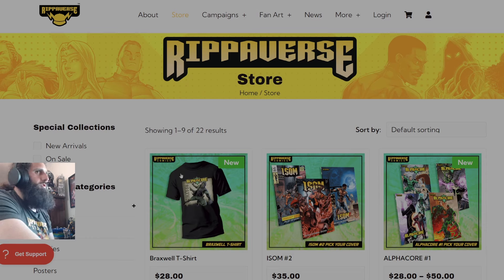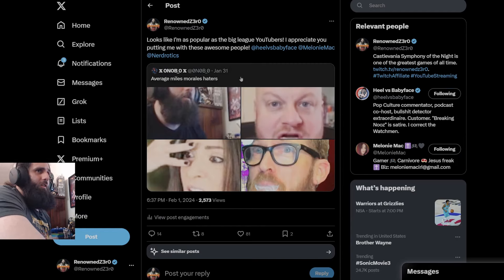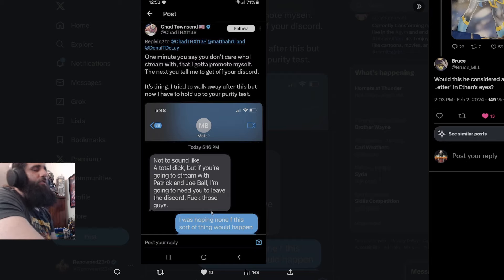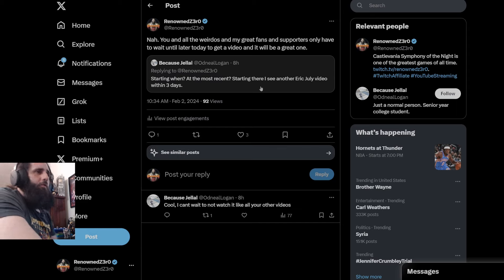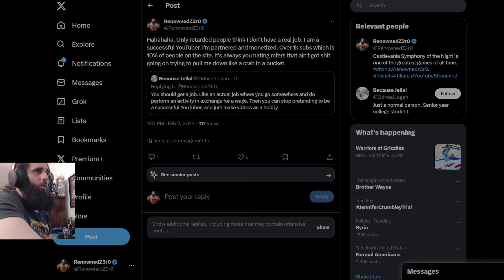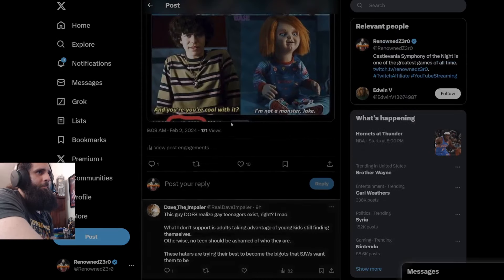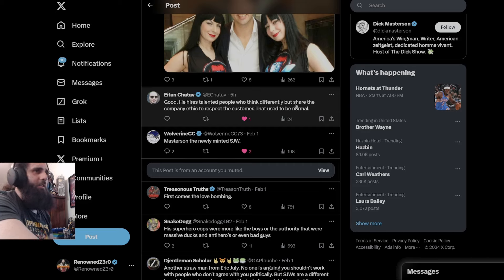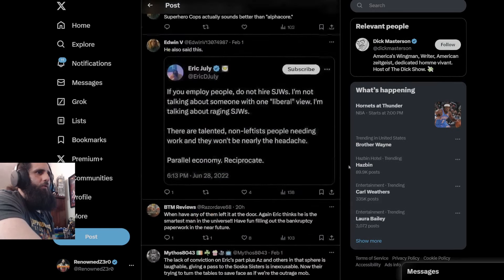Rippaverse Detractors are EXTREMELY MISERABLE People! | Megacon Rippaverse Booth COPE!